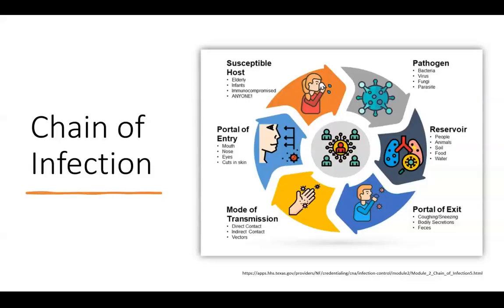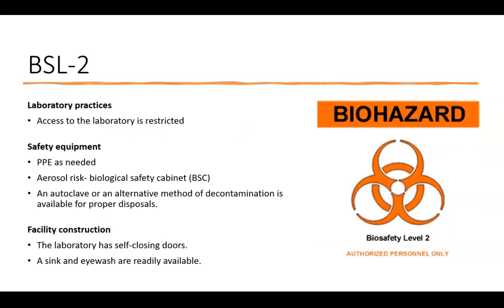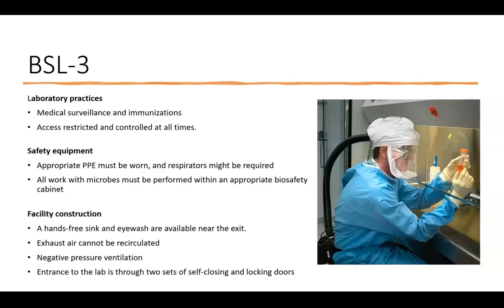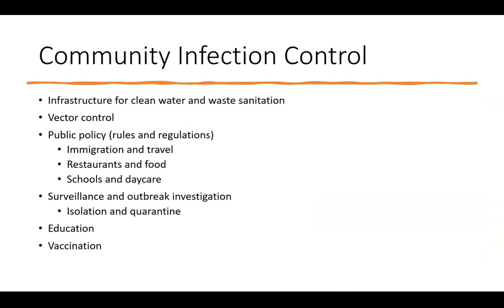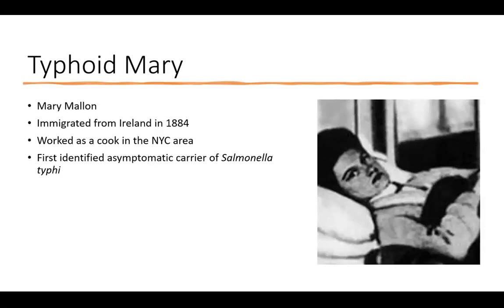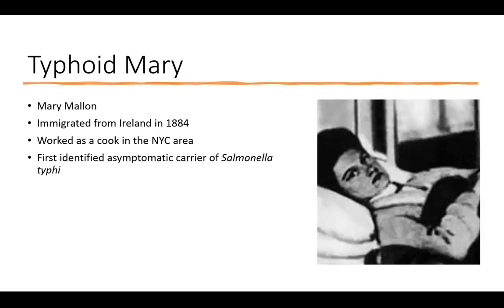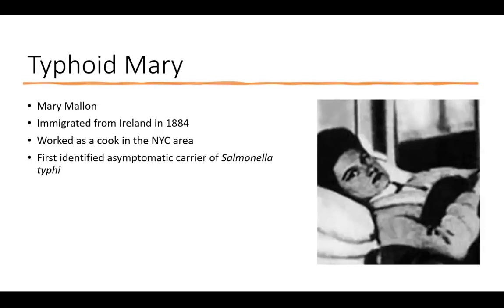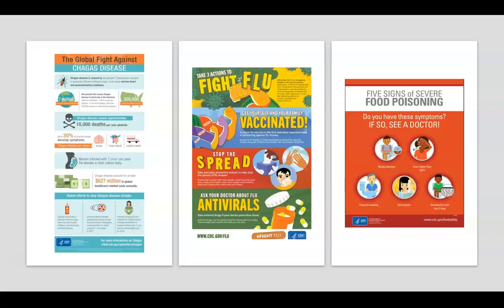Infection Control Practices